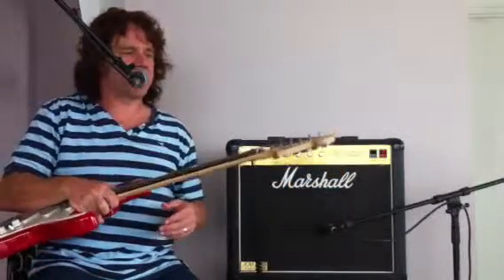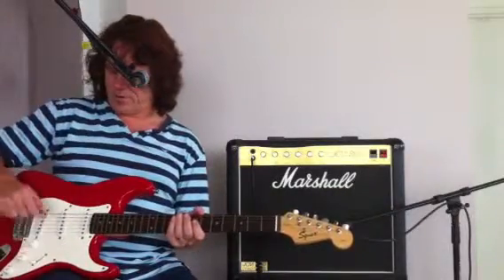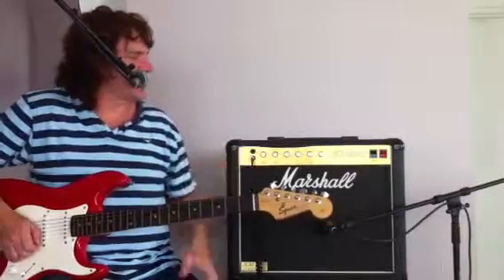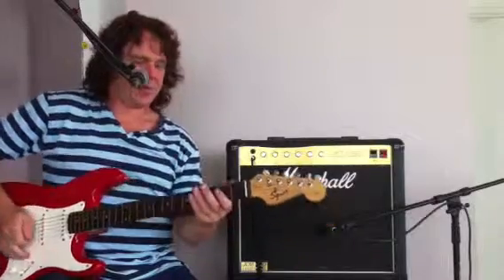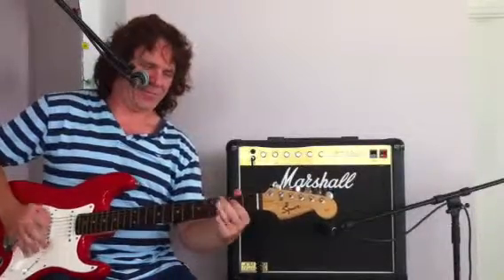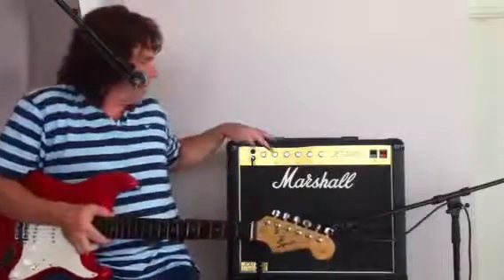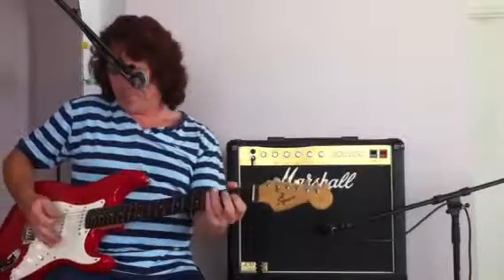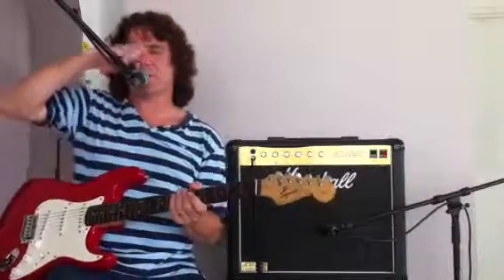98 CY Squire Affinity Stratocaster trough a Marshall JCM 800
Check out the review on the web site, click the link above.

A very cool budget guitar that is definitely worth considering. A few mods will bring this guitar up to a very playable standard for any guitarist.

If you see one of these older CY serial number Squires come up and you need a good back up guitar then go for it.